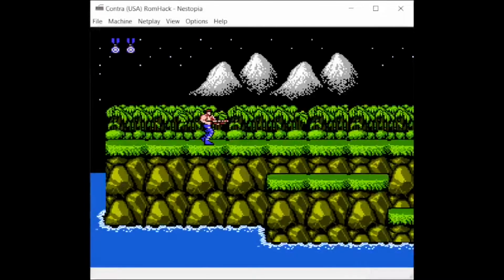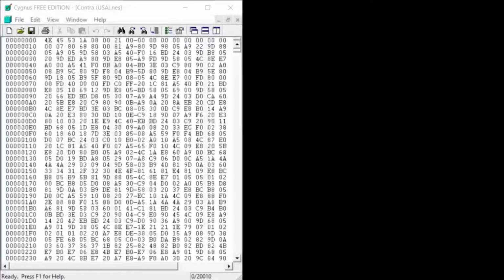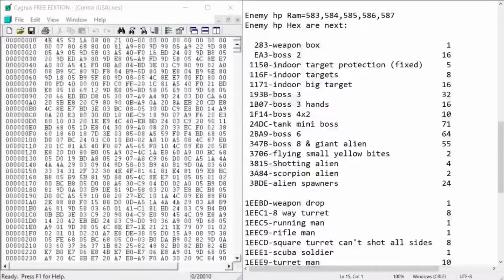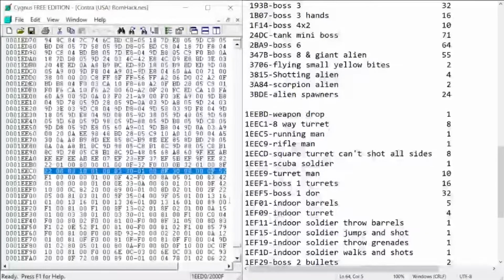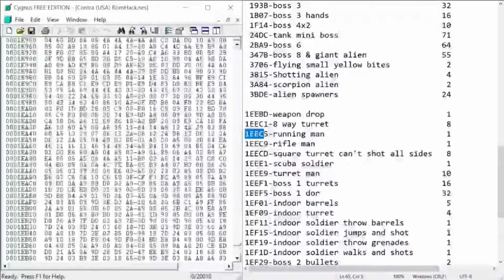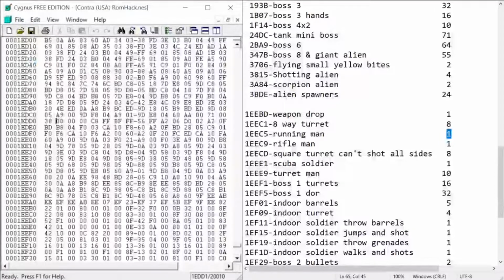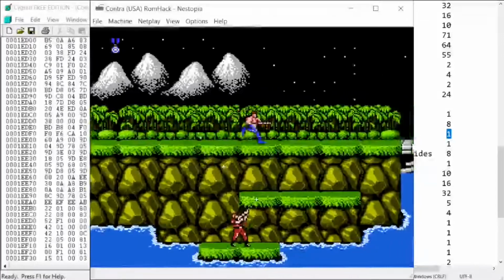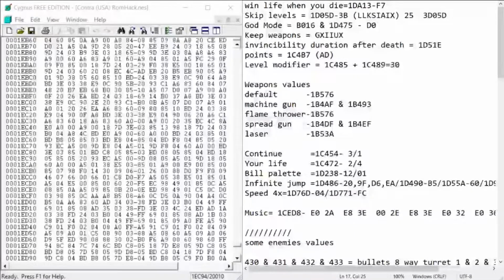Contra Romhacking 101